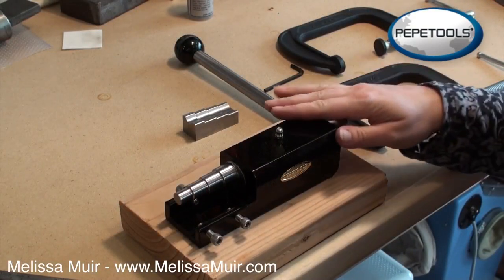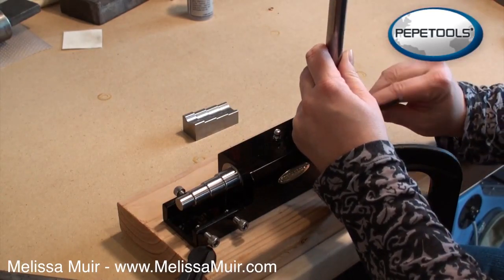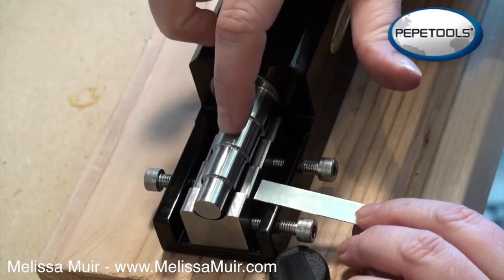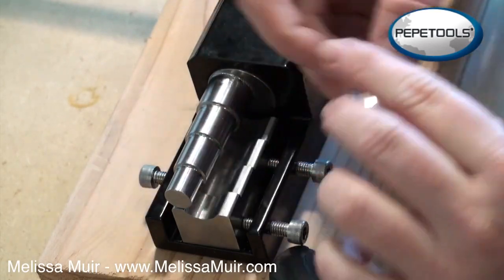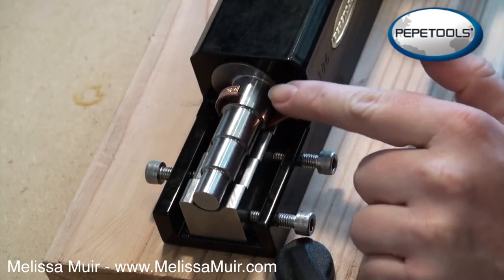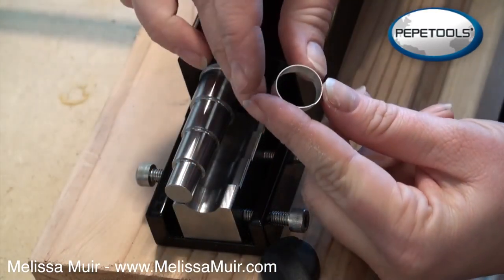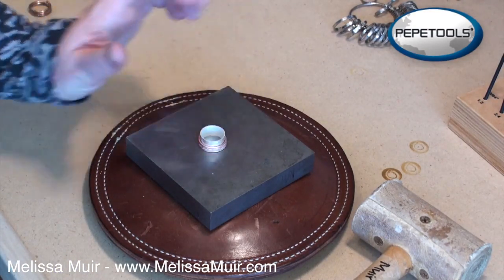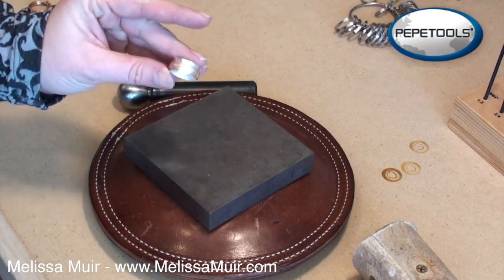Pepetools Ring Shank Bending Tool #186.00A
Melissa Muir, Jewelry Artist and Teacher demonstrates how she makes spinner rings using Pepetools Ring Shank Bending Tool.

Newly Redesigned Pepetools #186.00A Ring Shank Bender

Pepetools Ring Shank Bending Tool is constructed from high grade materials and expertly machined in the USA. The lightweight aluminum body and precision shank combine to form one of the most versatile and durable jewelry tools available today!

Featured improvements over its predecessor:

Machined from & powder coated body
Dies and post machined from solid steel, then hardened 40-44 HRC
Self Lubricating O-Lite bushings
Easy & Minimal maintenance with grease button
Mount to workbench with included hardware
Thick, rigid handle for additional torque
Includes: One hardened steel die, heavy duty mounting bolt, allen key.